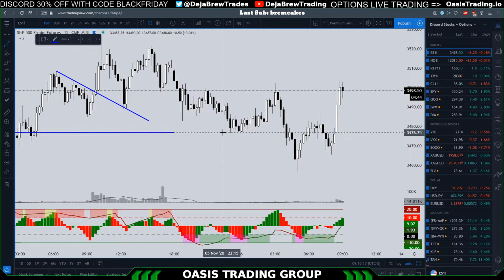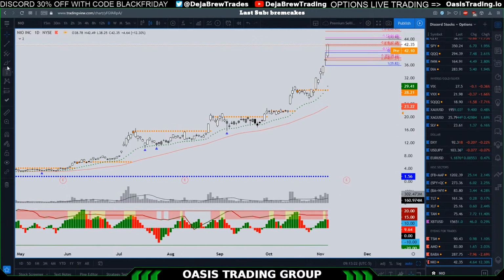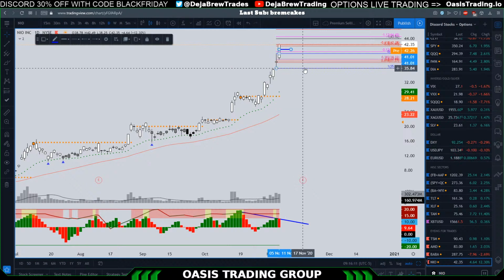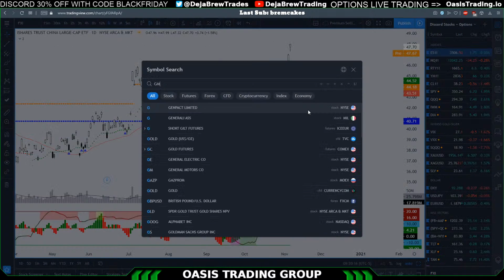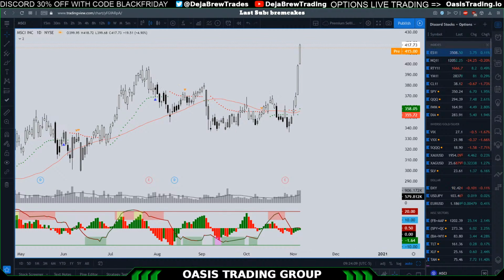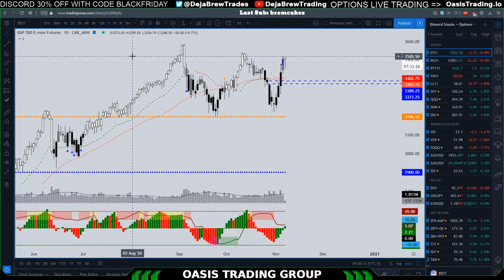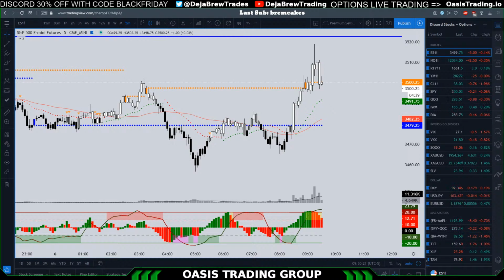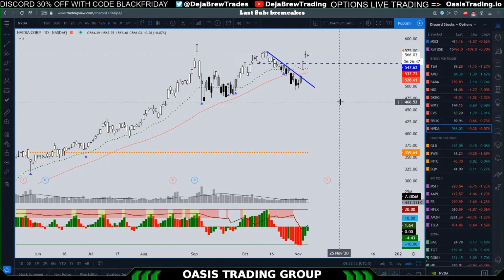STOCKS AND OPTIONS TO WATCH NOV.6TH. BLOCK TRADES, HIGH OF DAY, CALL FLOW AND MORE.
$SPY $QQQ $BTC $ETH DayTrading stockMarket Risk Disclosure:Futures and forex trading contains substantial risk and is not for every investor. An investor could potentially lose all or more than the initial investment. Risk capital is money that can be lost without jeopardizing ones’ financial security or life style. Only risk capital should be used for trading and only those with sufficient risk capital should consider trading. Past performance is not necessarily indicative of future results.